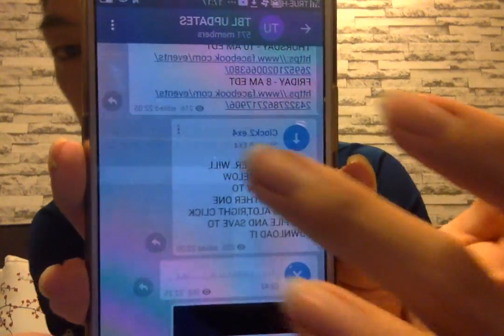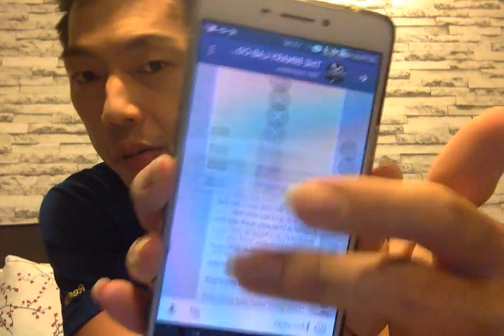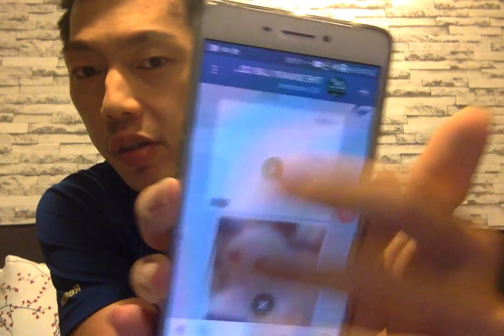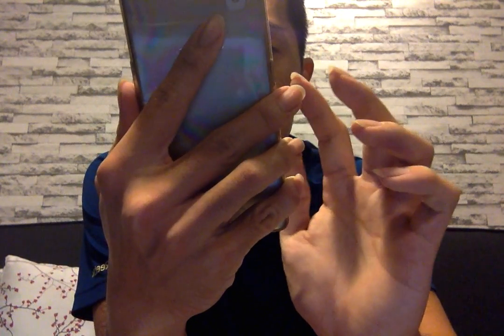binary lab mini trend 60s binary option trading method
binary-lab. Hi viewers! Proud to announce to you that I have put in place a new Mini Trend 60s Recommended Binary Broker:
binary Option Trading Method that will be covered in thebinarylab webinars.